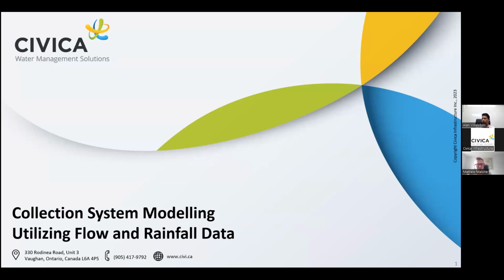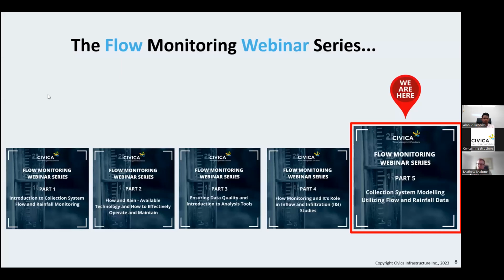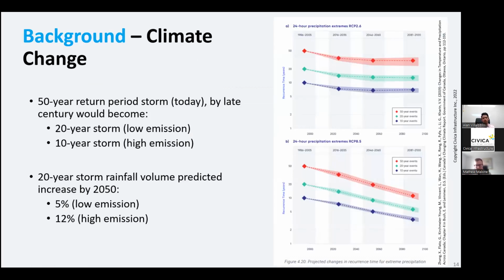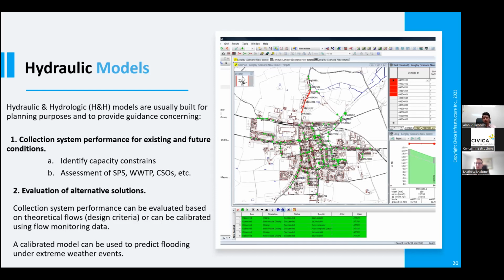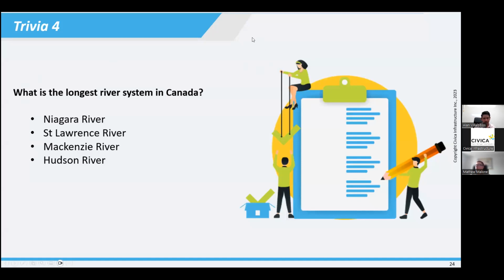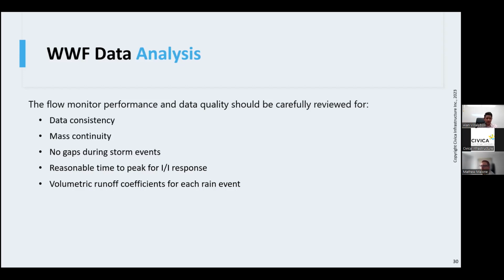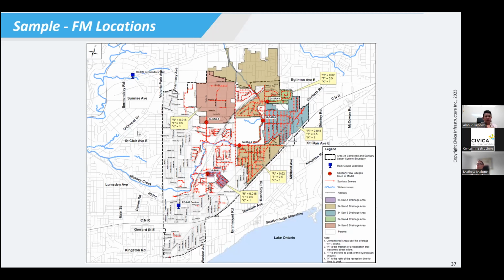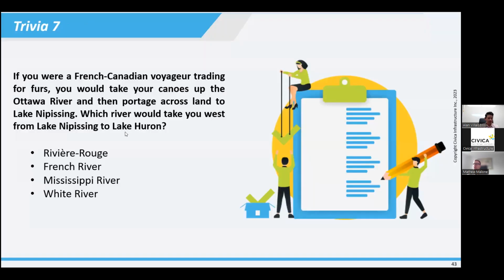Collection System Modelling Utilizing Flow and Rainfall Data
Join us for the 5th part of the ‘Flow and Rainfall Monitoring’ webinar series on Collection System Modelling Utilizing Flow and Rainfall Data. Discover how accurate modeling techniques can optimize your collection system management, mitigate risks, and enhance operational efficiency. Don't miss out on this informative session. Visit: civi.ca